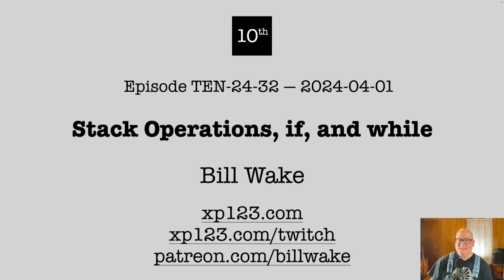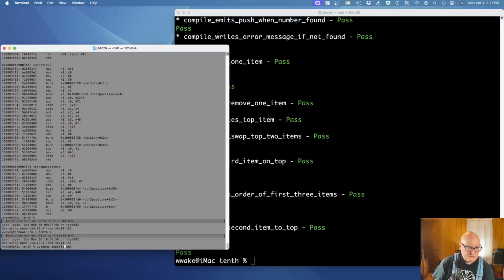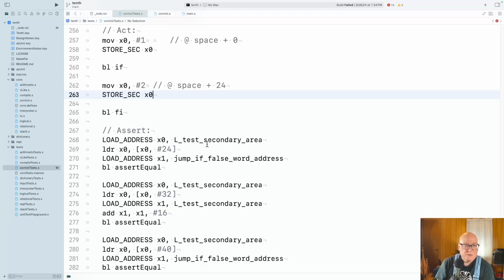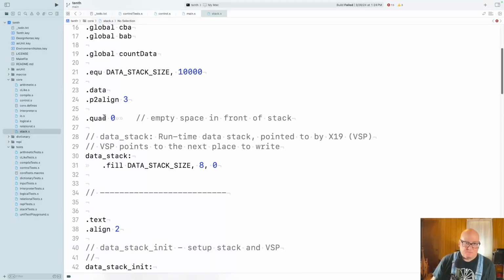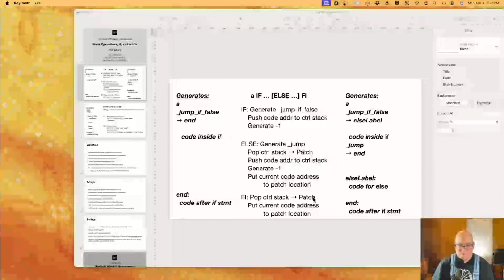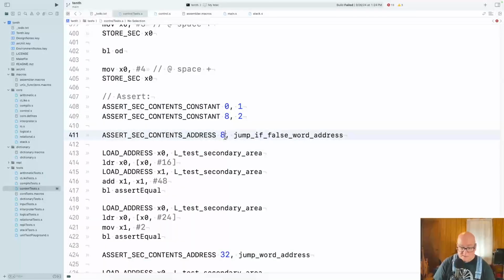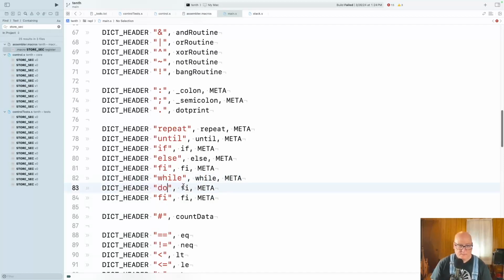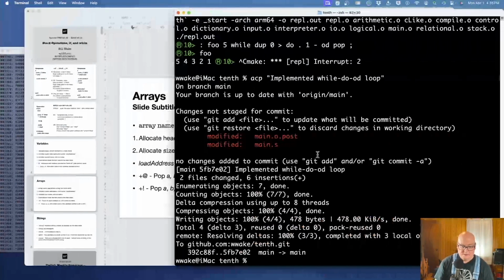TEN 24 32: Stack Operations, if, and while - Tenth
* [offline] Renamed _push* to push*, _jump* to jump*
* Check CAB - seems off - repl called pop instead of cab
* Stack operations: CAB, CBA, BAB
* Control: if-else-fi, while-do-od